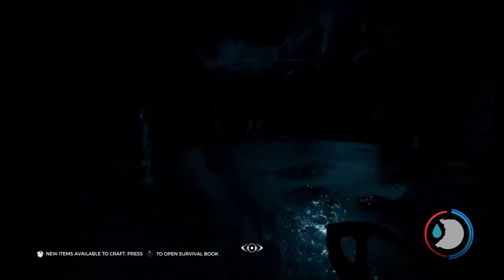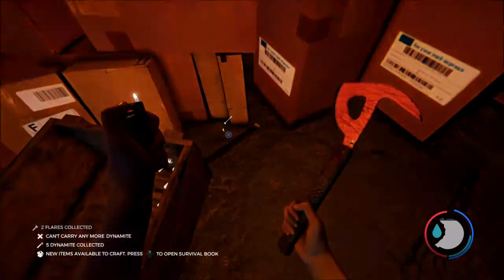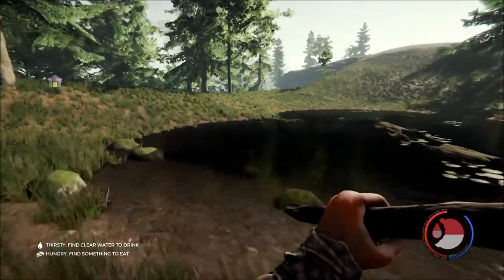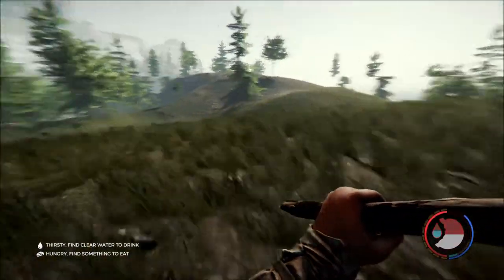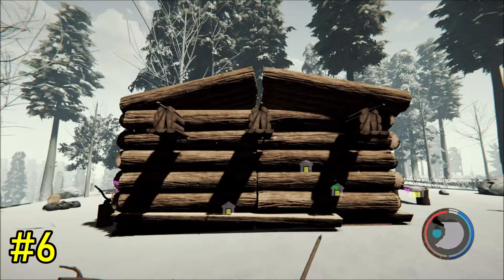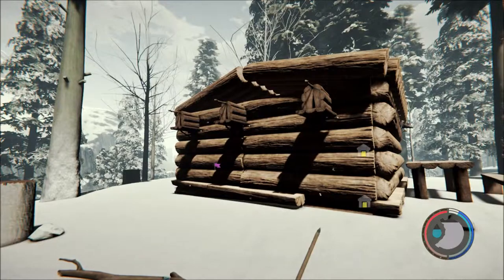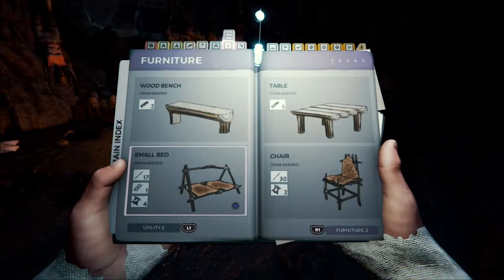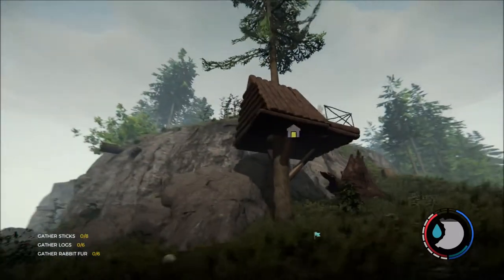The Forest - Top 10 Tips!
This video provides 10 tips that may help you when playing The Forest.